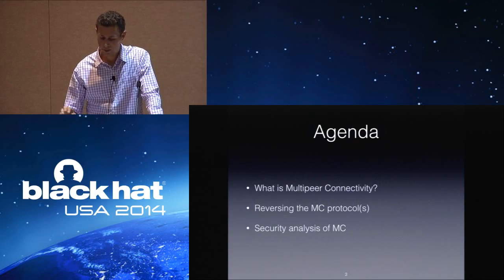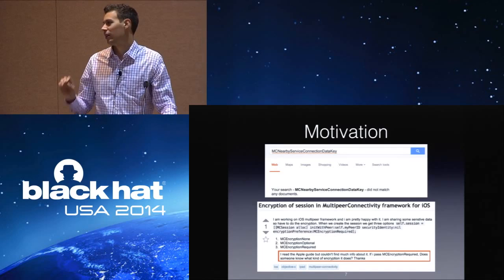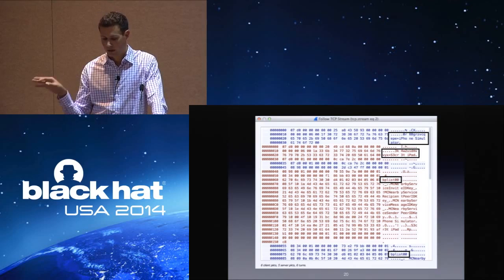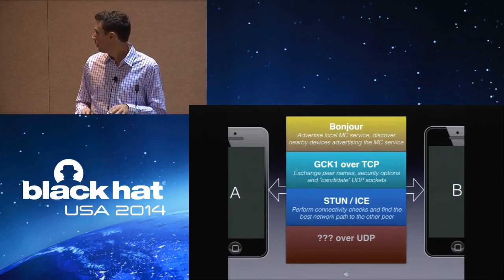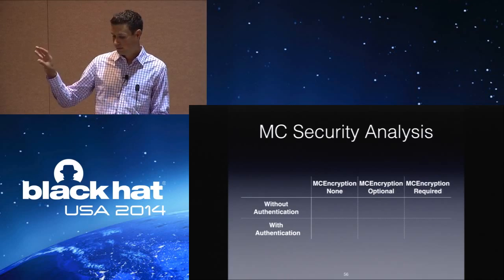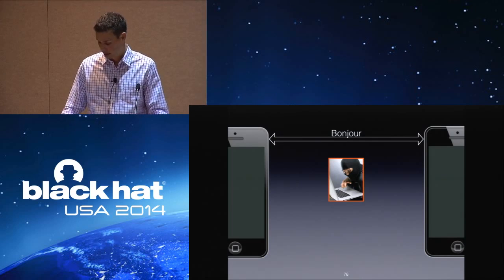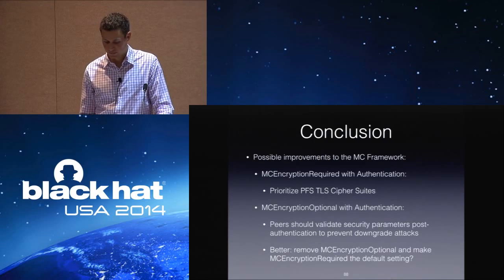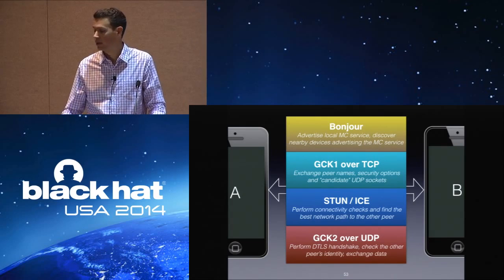Black Hat USA 2014 - Mobile: It Just Nets The Truth About iOS 7's Multipeer Connectivity Framework